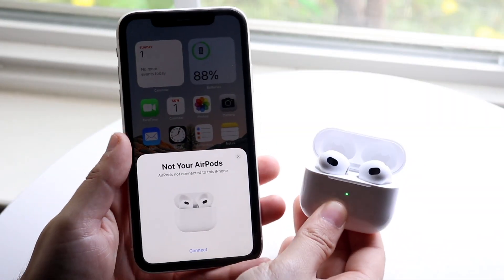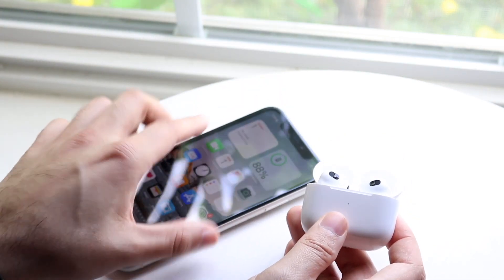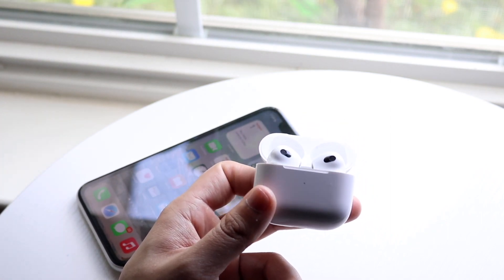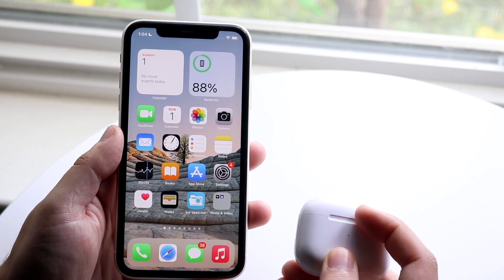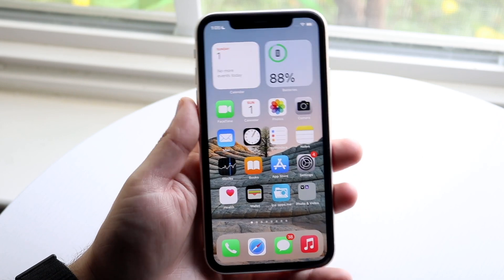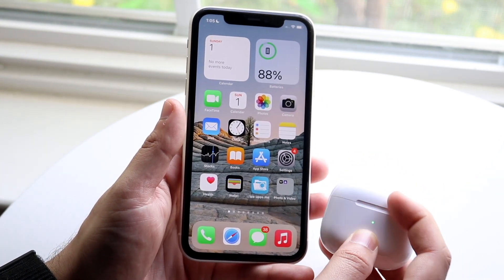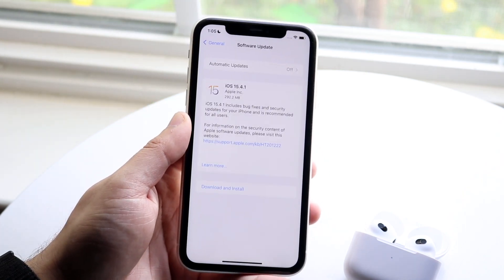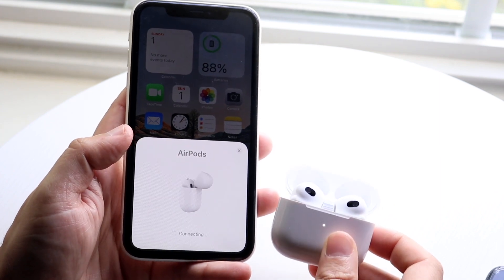How To FIX AirPods Popup Not Showing! (2022)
Here is exactly How To FIX AirPods Popup Not Showing! (2022)